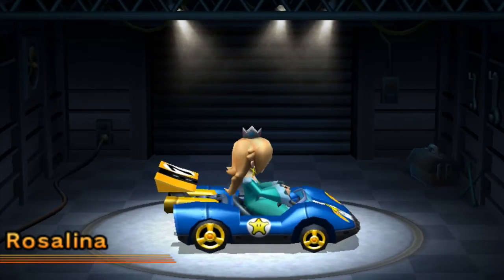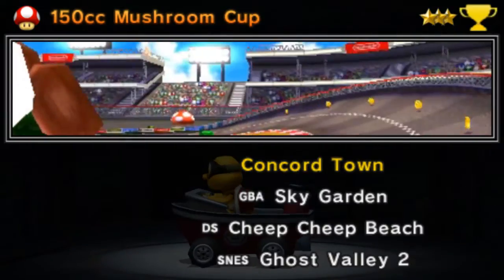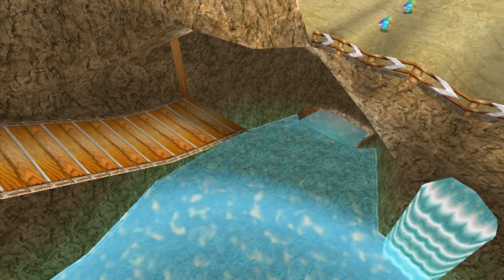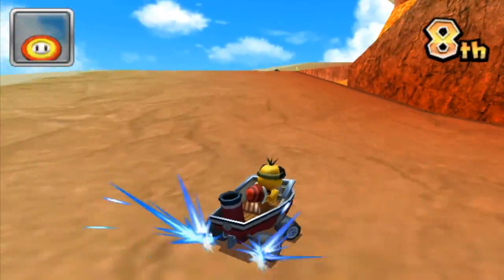Mario Kart 7 Custom Tracks #3 - Shadow The Gamer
Mario Kart 7 Custom Track Grand Prix Revolution with commentary episode 3 on Nintendo 3DS!
(MK7 CTGP Citric Lite)
Custom Star Cup:
- GBA Shy Guy Beach
- Sandcastle Park
- GBA Luigi Circuit
- Volcano Beach Ruins

Combination:
- Lakitu
- Tiny Tug
- Slick Wheels
- Flower Glider

Frequently asked questions:
Q: Why do you make videos daily?
A: I'm making these videos for fun in my spare time, to earn a bit of cash since I don't have a job yet, and to give you guys some decent quality entertainment each day! ^^

Q: Why do you wear gloves?
A: I have a hand condition which I'm required to wear them most the time.

A: Camtasia